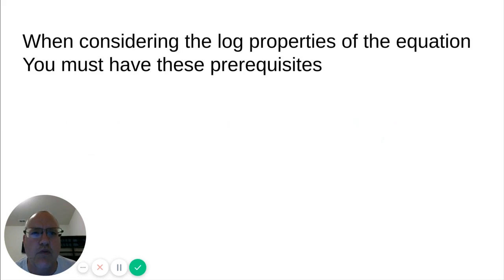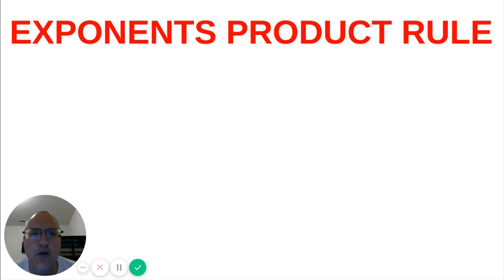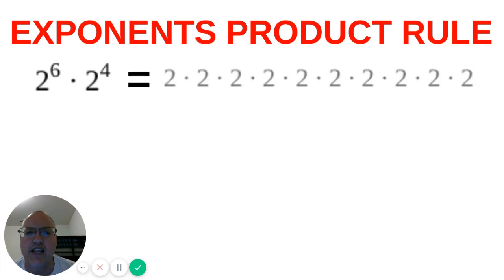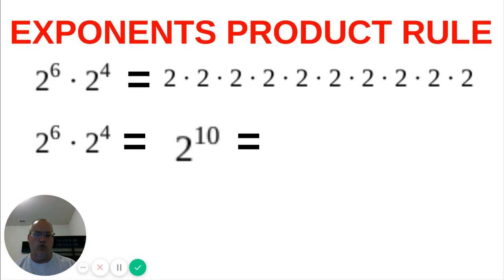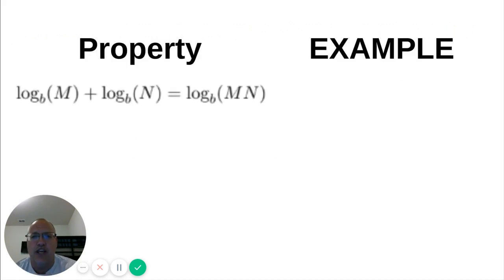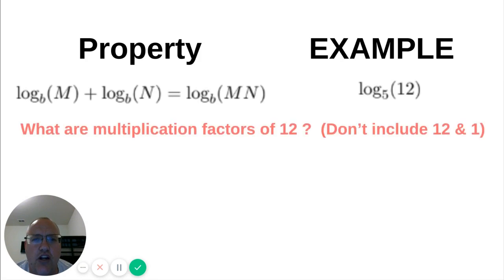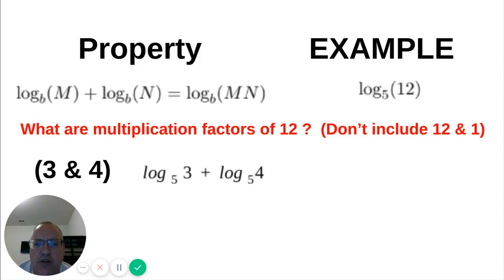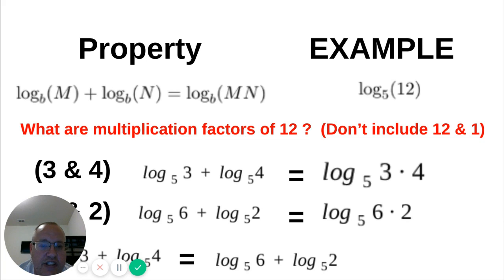PROPERTIES OF LOGS (PRODUCT RULE)-UPDATED